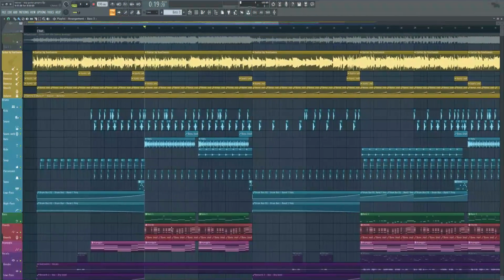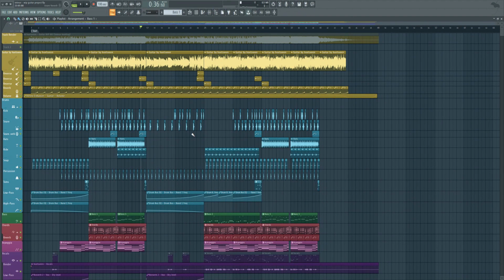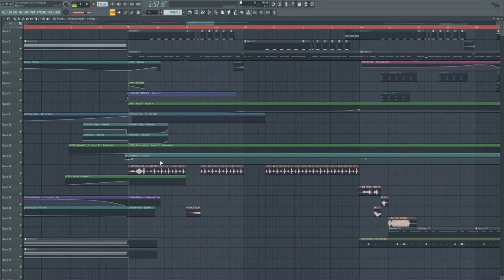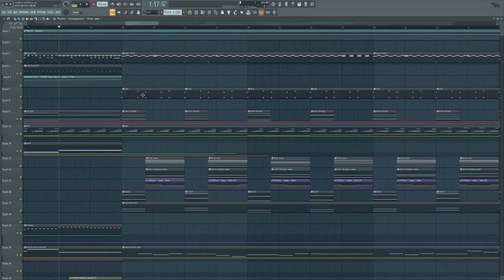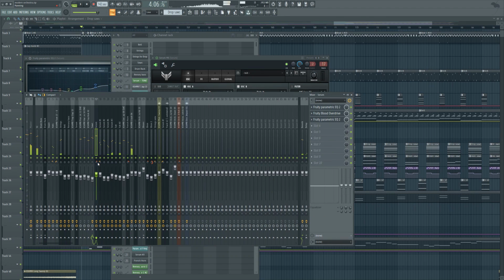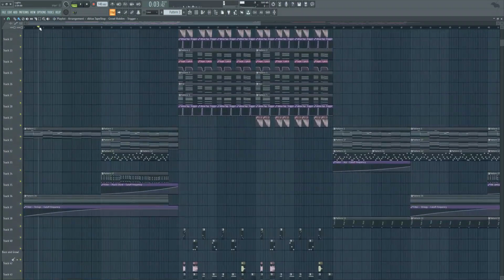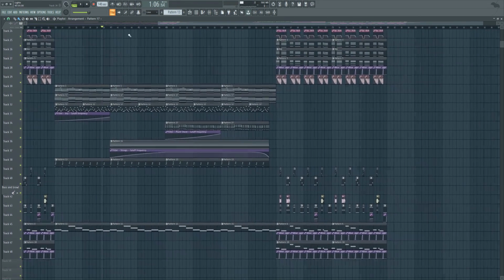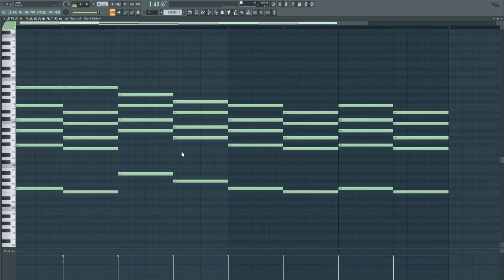send me your songs and project files!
please dont donate just to ask to get picked, i pick them at random!
I unlist livestreams every now and then so like the video or add to a playlist if you want to watch later.